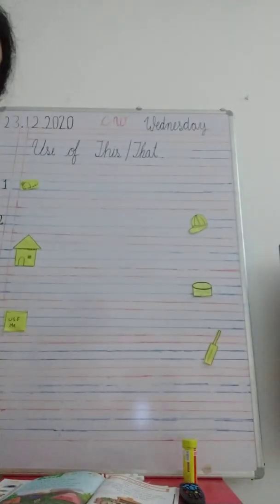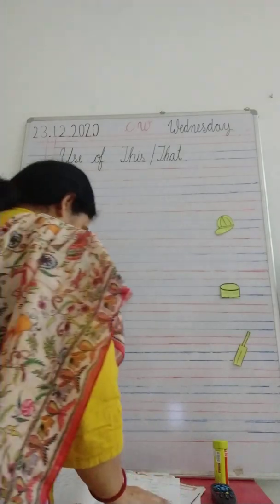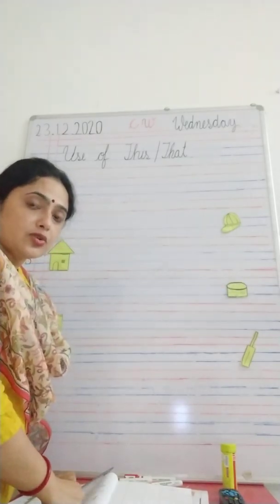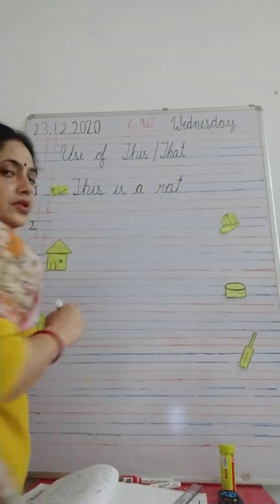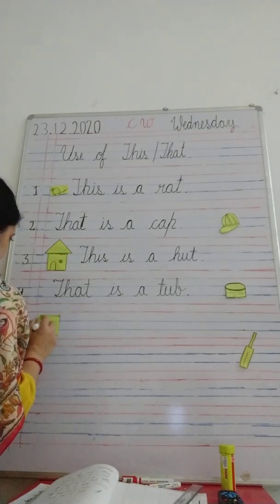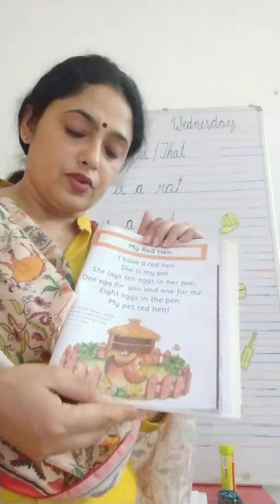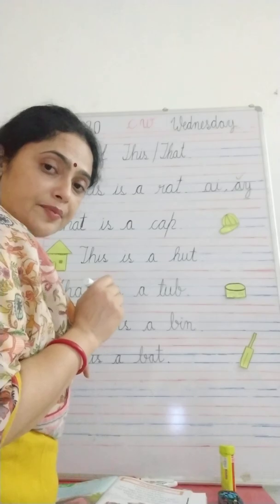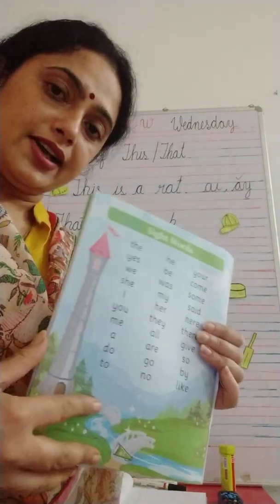23.12.2020 English. (this/that)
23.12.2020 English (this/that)